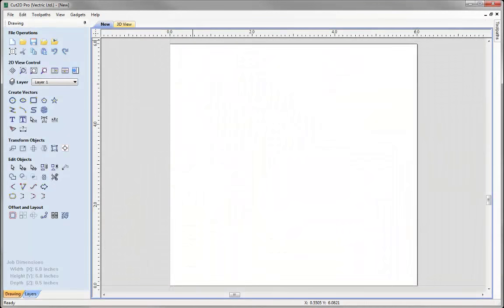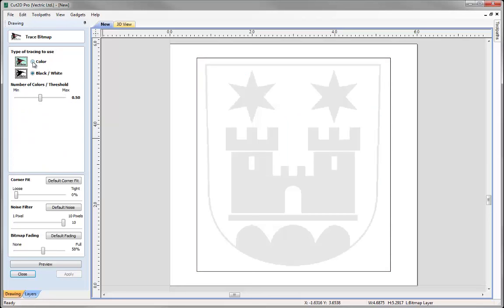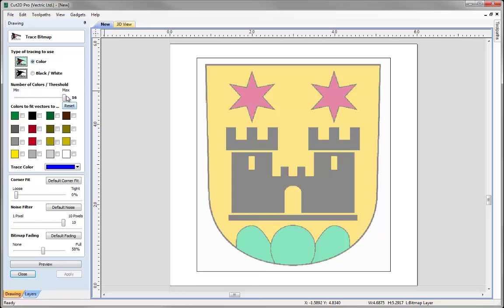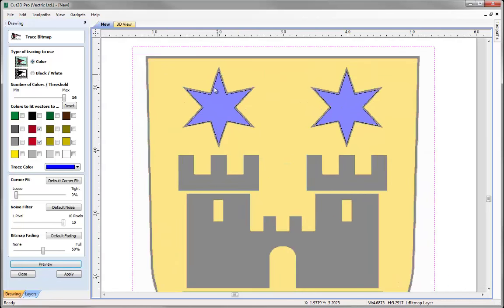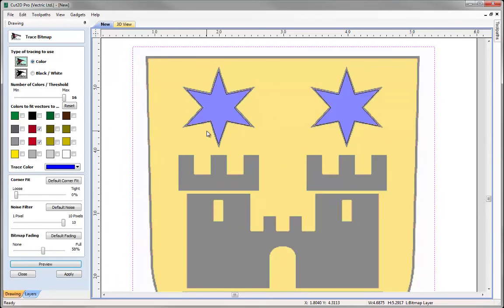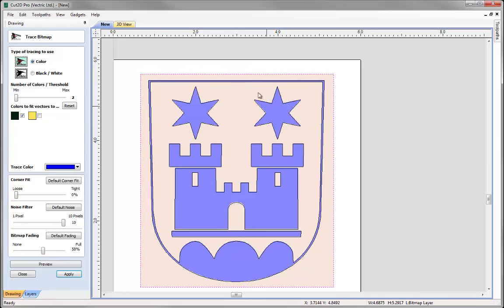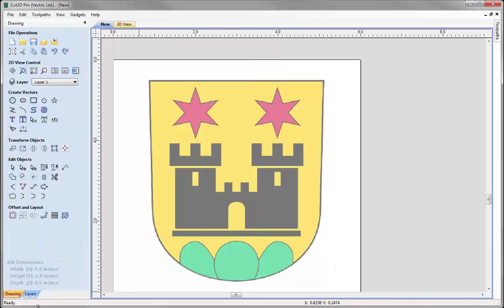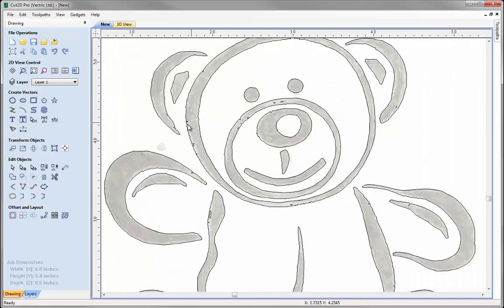Vectric - Tracing Images - What type of tracing to use? - Part 3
This video looks more closely at the Trace Bitmap Form, in particular we take a look at the types of tracing we can use, color or black and white.